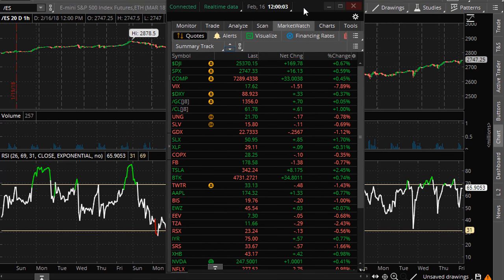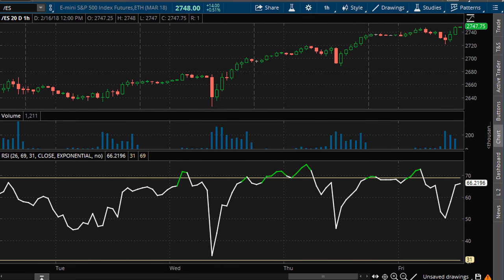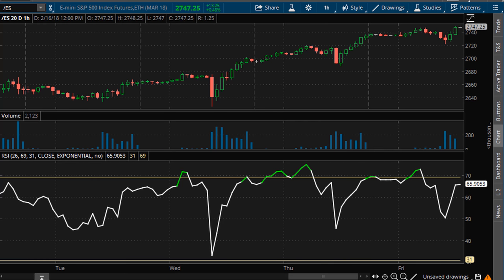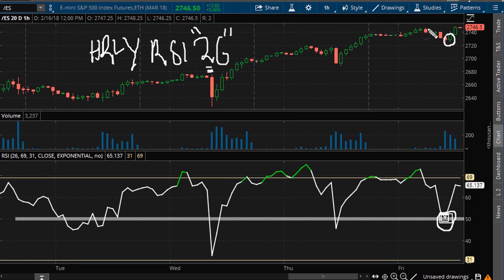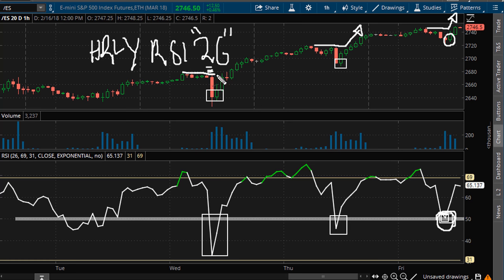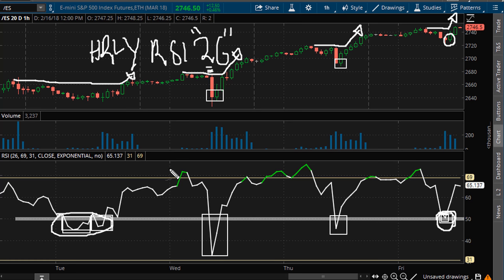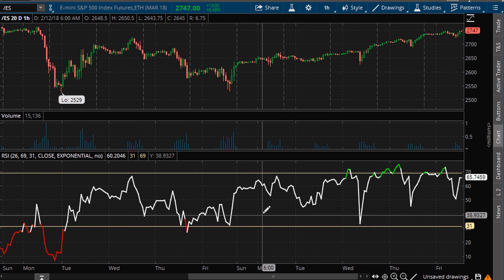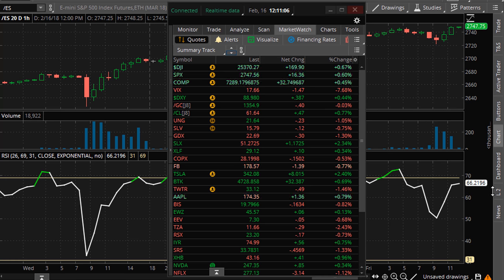Day Trading RSI Uniformity + Divergence - #674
Day trading RSI 50, 30.9 uniformity, negative divergence and more...

Markets are Rigged. Using Charts and Technical Analysis alone is a road to the Poorhouse
The science of technical analysis vs. the art of trading